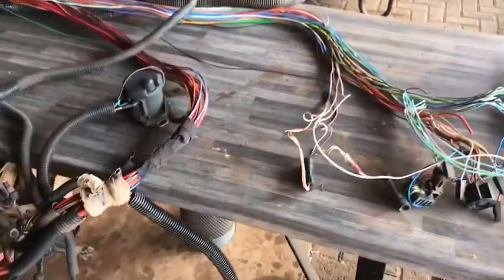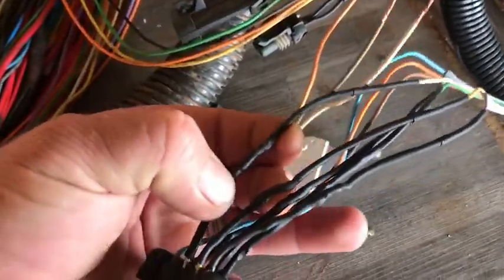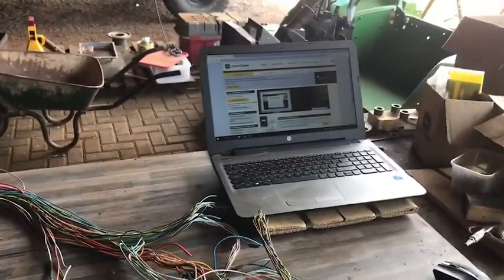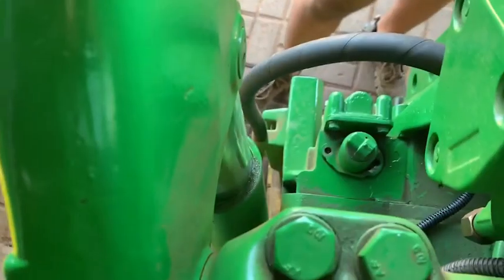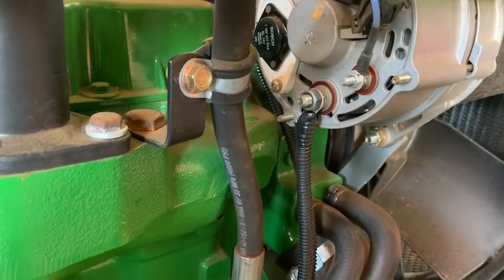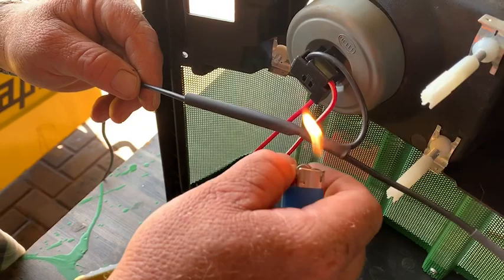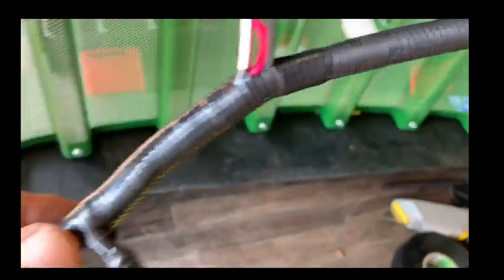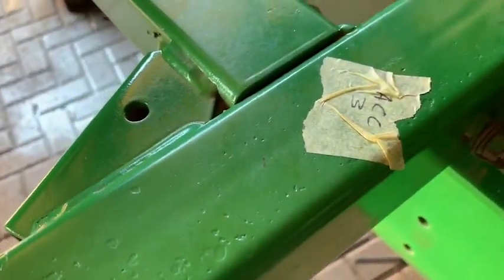John Deere 6400 rebuild: Part 7 electronics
Electronic part of the rebuild was probably the most time consuming of all